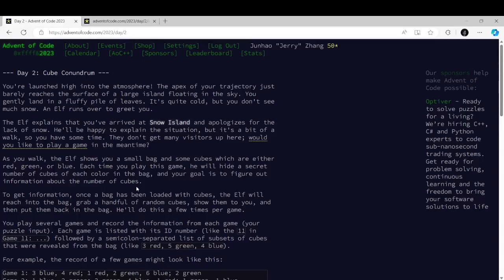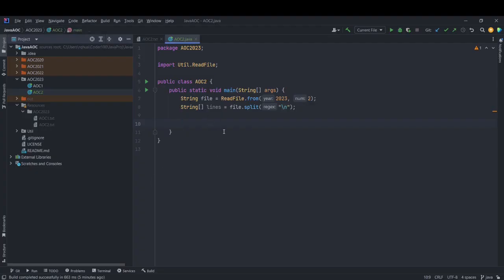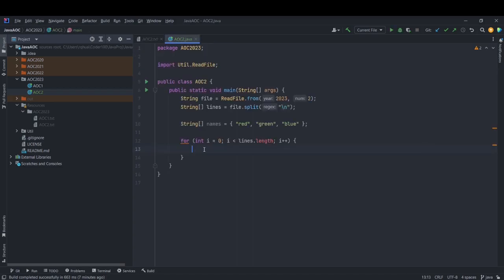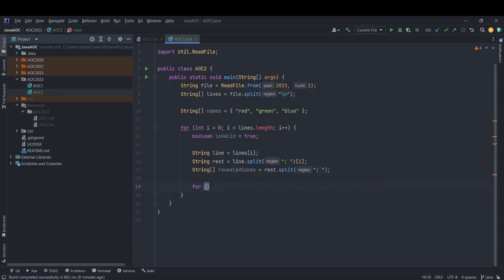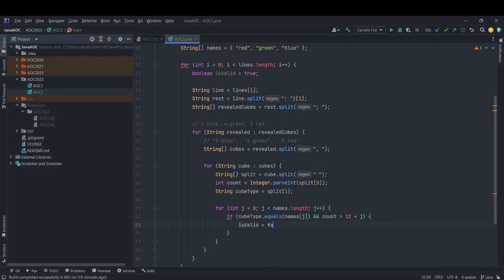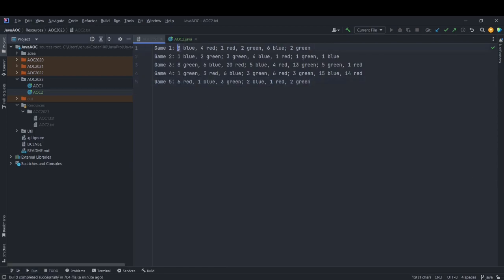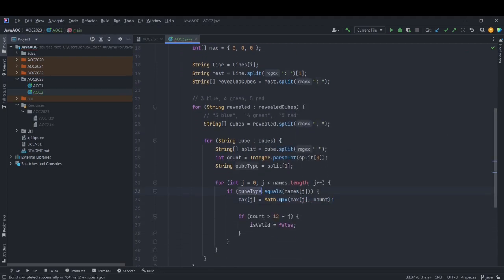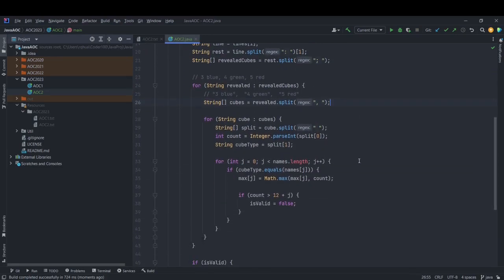Advent of Code 2023 Day 2 Walkthrough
I show you how to solve Advent of Code 2023 Day 2 in Java!